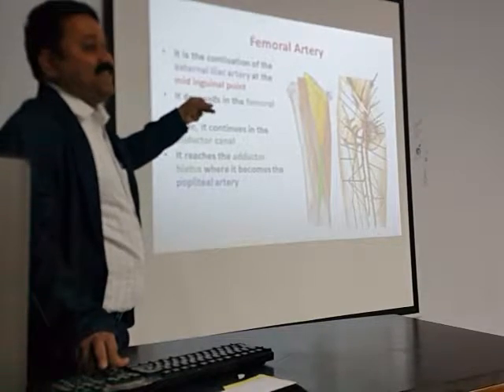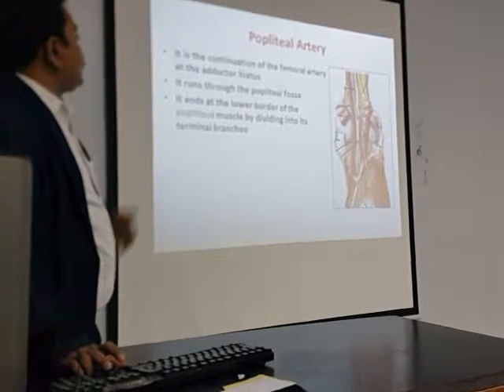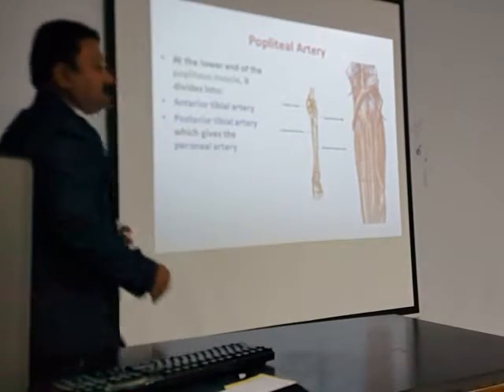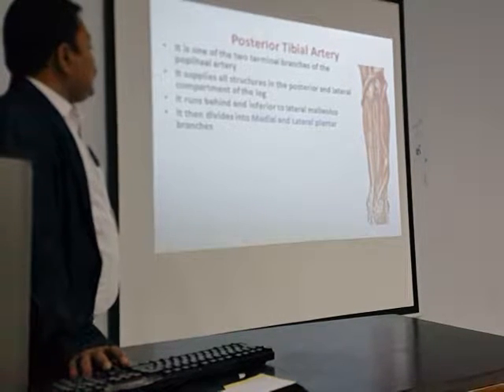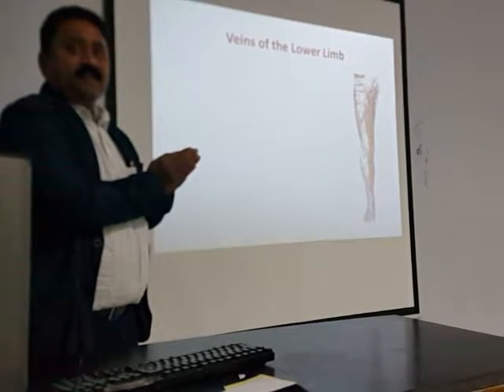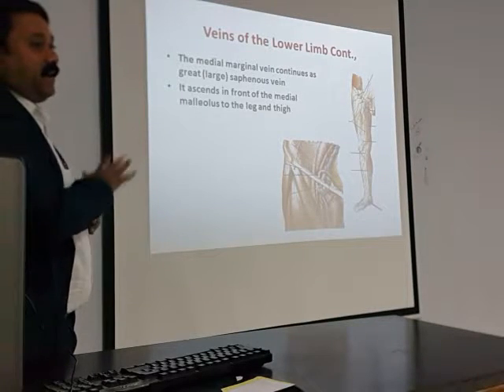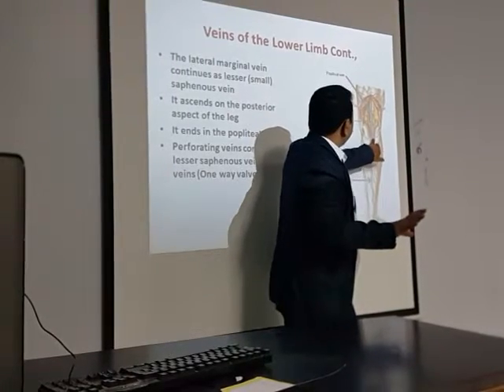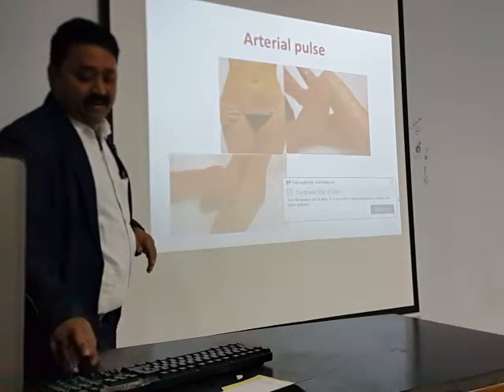B.V of limbs-2